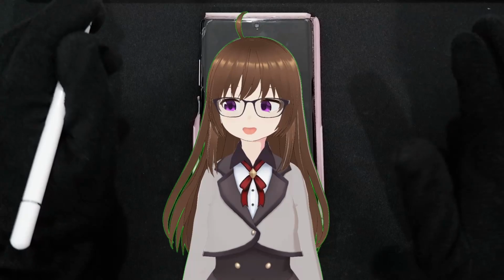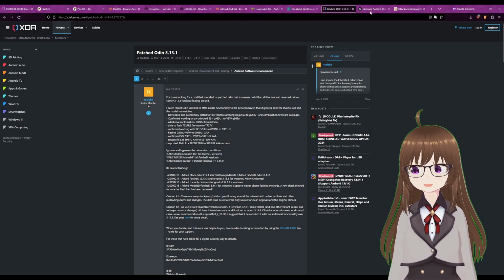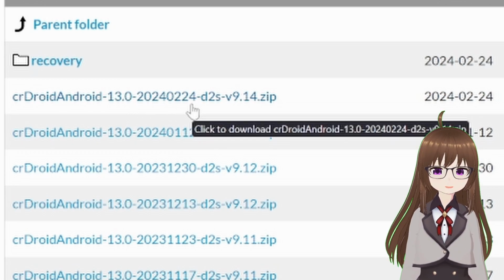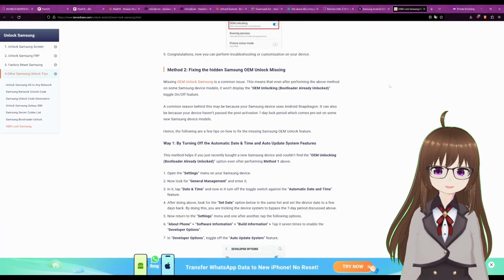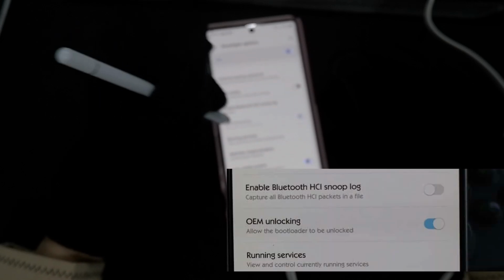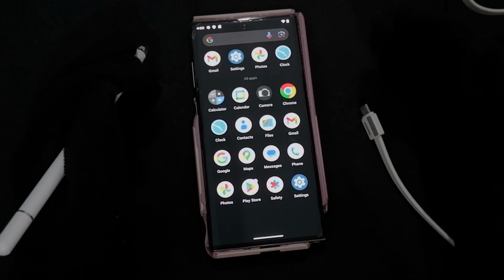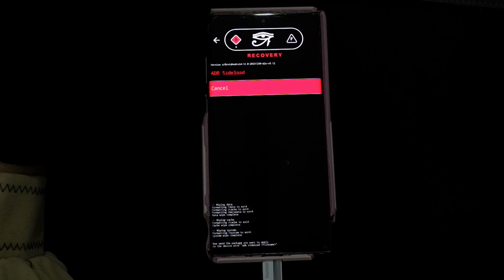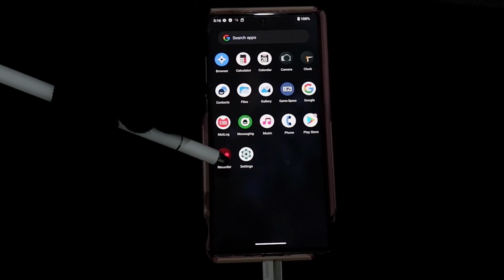Bringing new life to my Android phone!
Gotta relive the fresh and clean OS feels like. Join me on my journey of getting a custom Android ROM!

Below are the resources needed to perform whatever you need. However, I do not wish to be held responsible for the damages that you inflict on your devices if there were missteps. In the name of RTFM, READ THE INSTRUCTIONS IN THE GUIDE. Thank you.
===Resources for Galaxy Note 10+ (d2s)===
[ROMs and Recoveries]
=PixelOS=

If you do wish for me to make better content, please do consider supporting me financially below.

[NOTE]
BY DONATING, YOU AGREE TO NOT ISSUE A CHARGEBACK REQUEST. THERE WILL BE NO REFUNDS AND ALL TRANSACTIONS ARE FINAL.